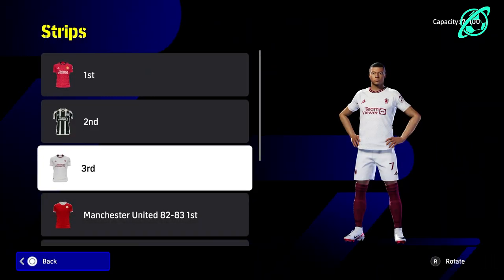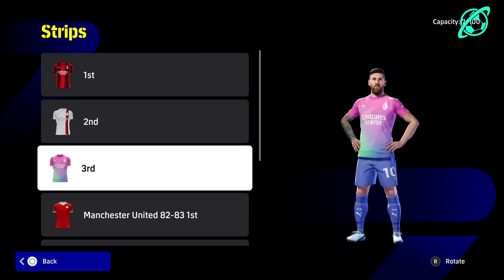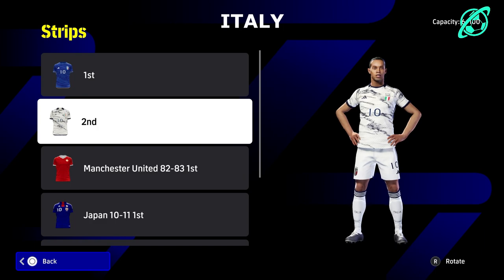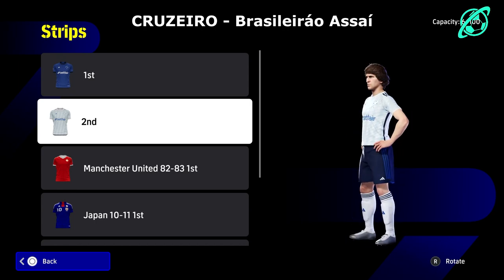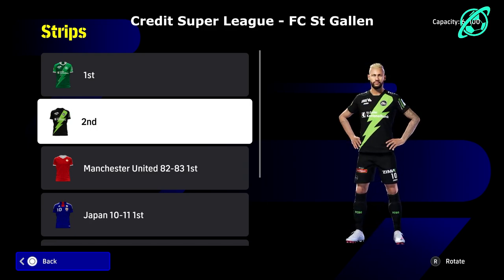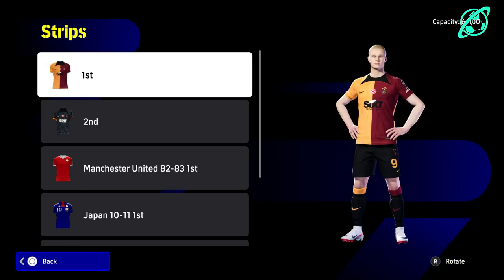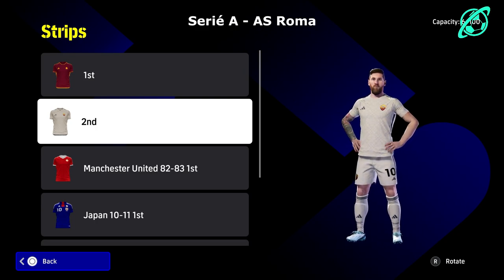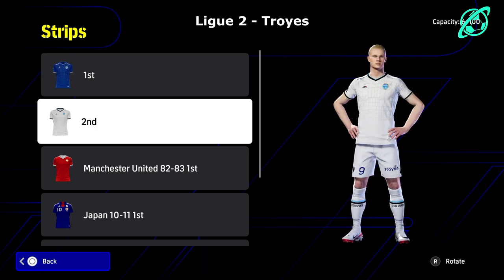eFootball 2024 | HOW TO CHANGE KITS + BEST KITS TO USE